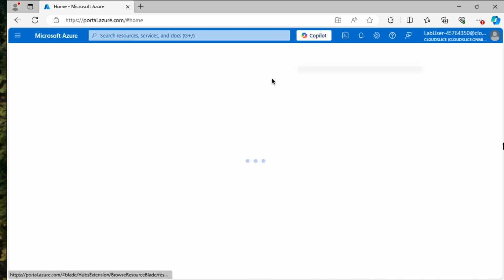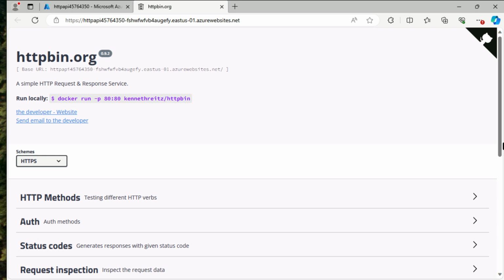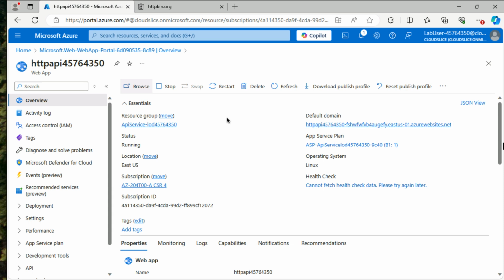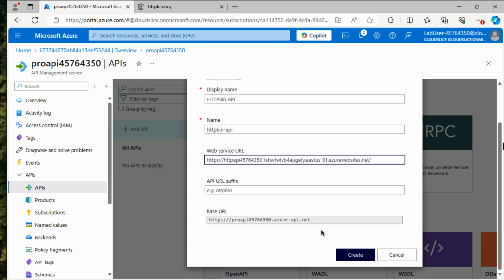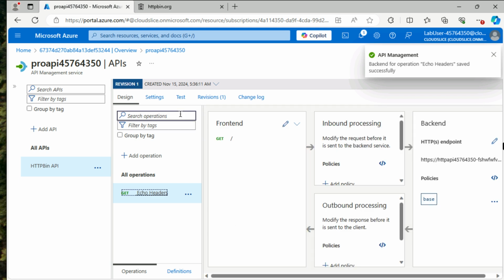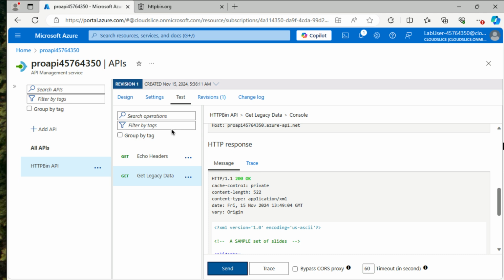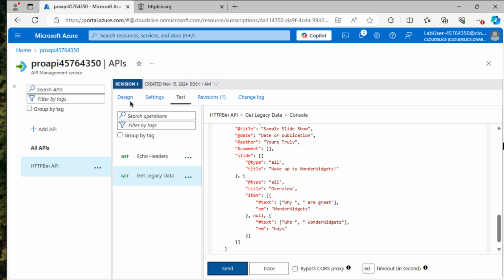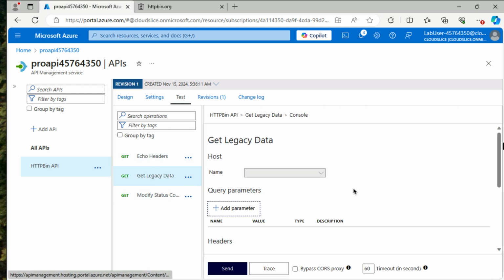AZ-204 Developing Solutions for Microsoft Azure Lab8: Create a multi-tier solution 241115